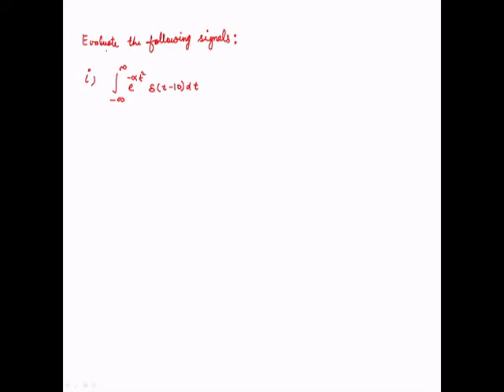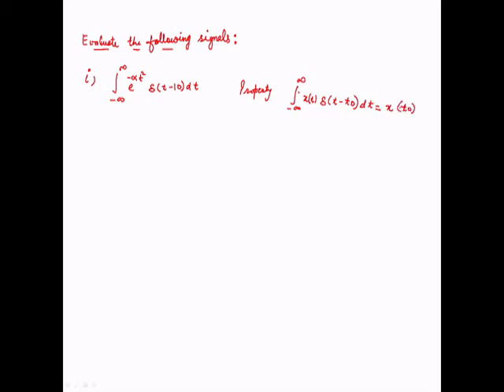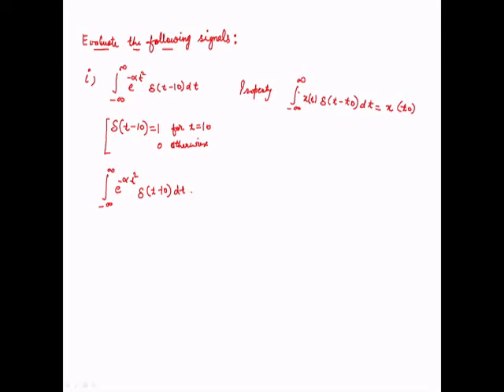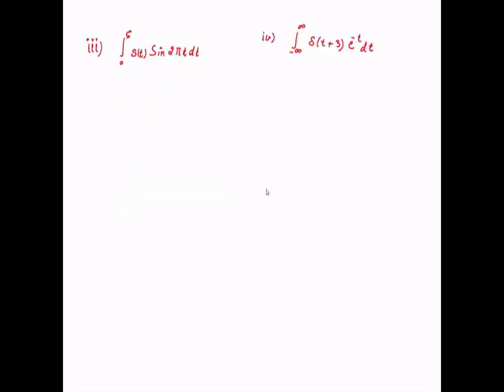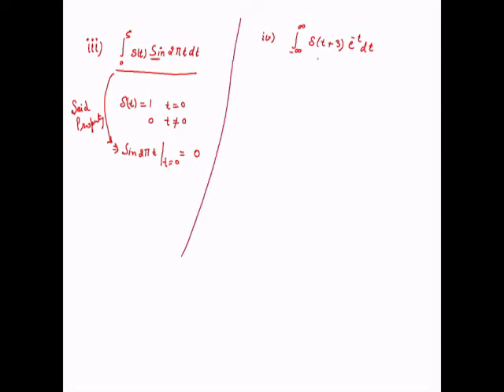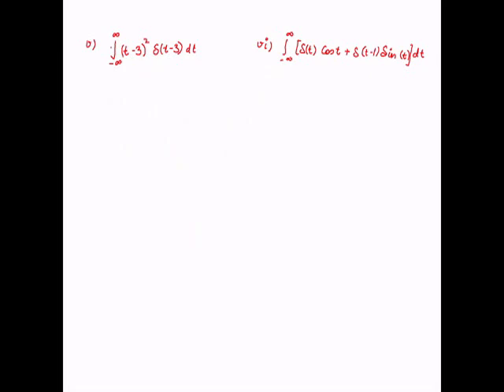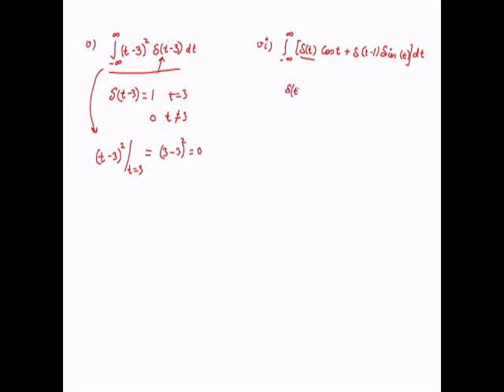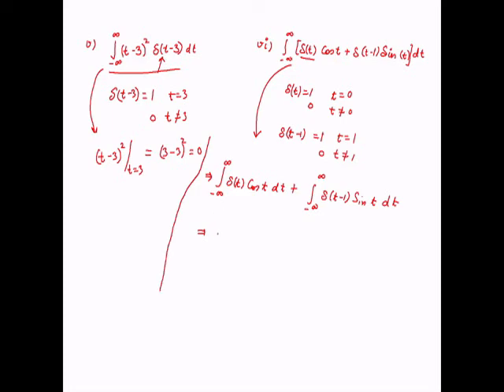Solve integral questions using properties of impulse signal | Signals & Systems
Let us solve the numerical problems in signal & system using different properties of impulse function (delta function).